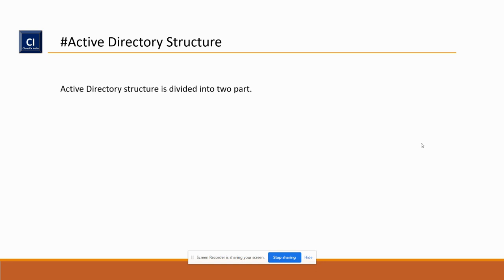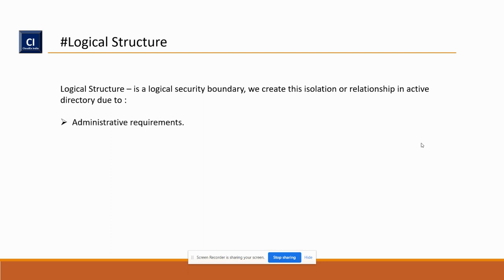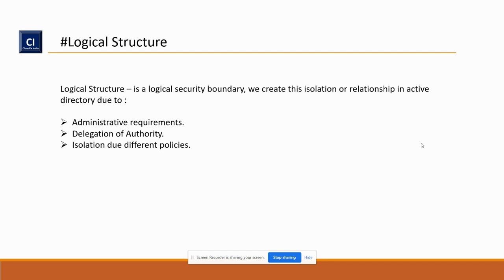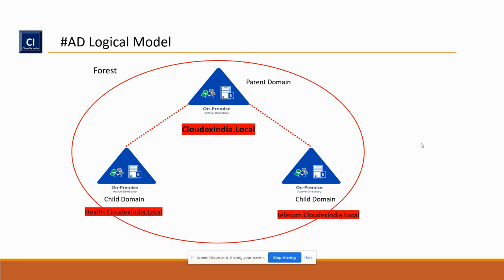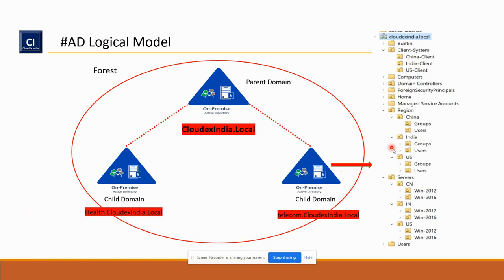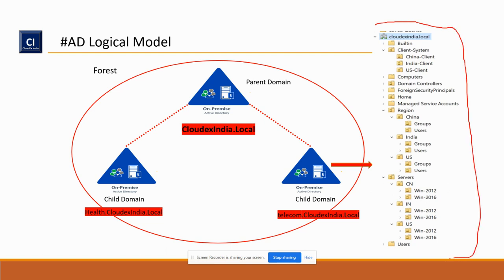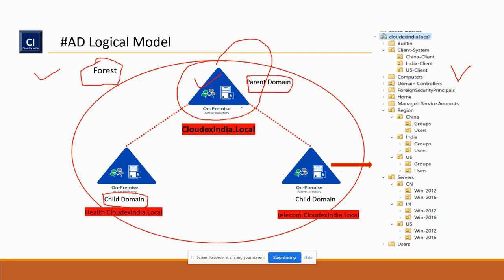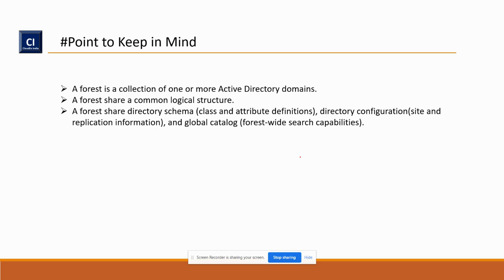Active Directory | Active Directory Logical and Physical Structure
In this Video, you will understand why we need to isolate our domain and OUs.